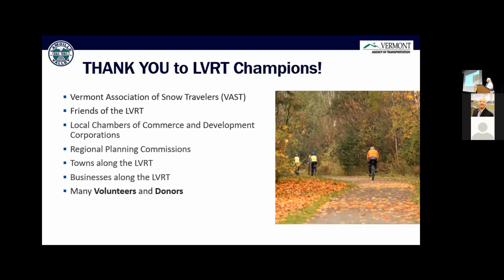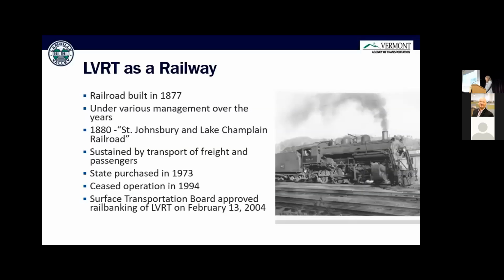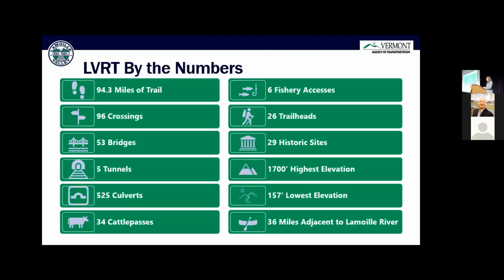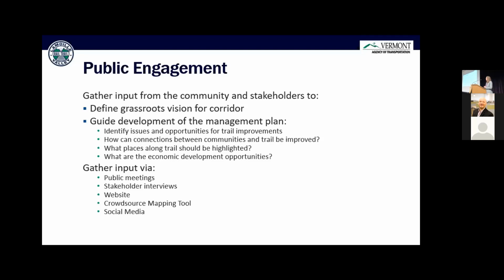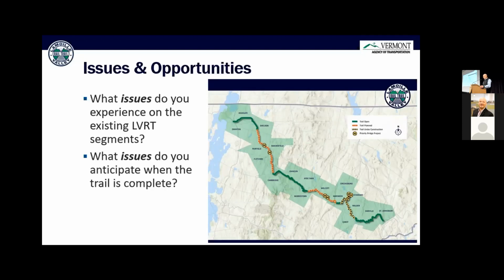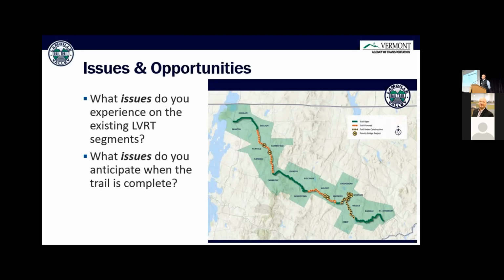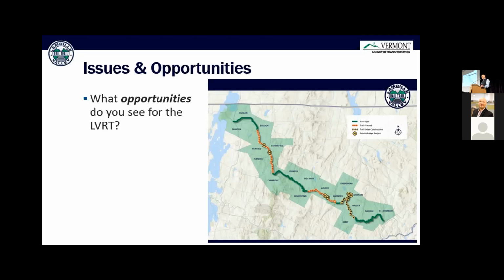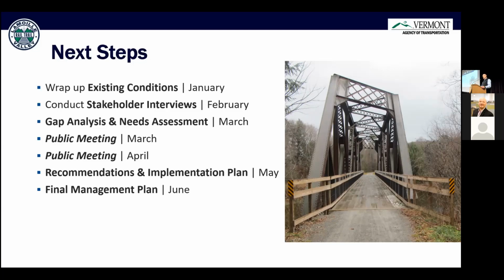Lamoille Valley Rail Trail Management Plan - Public Meeting (01/15/2022)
On Tuesday, January 25, 2022, the VT Agency of Transportation held a hybrid public meeting for Vermonters to share their ideas on a cohesive vision for the 93-mile corridor and potential opportunities to maintain, enhance, and connect local communities to this vital resource.